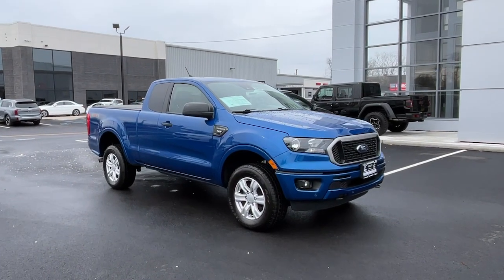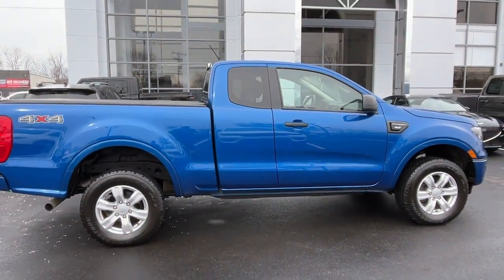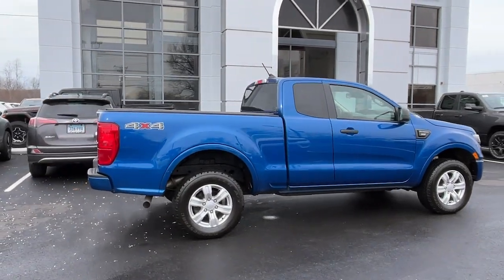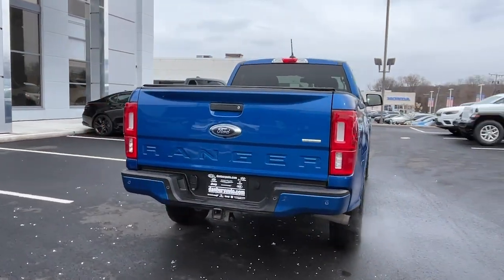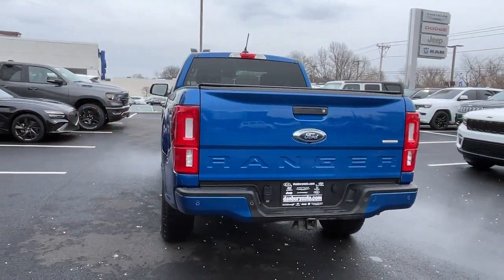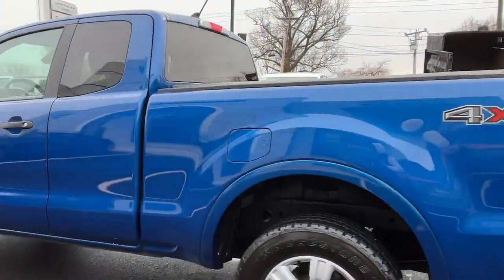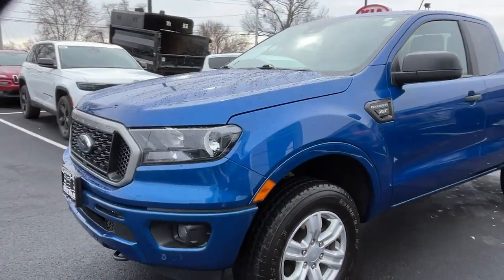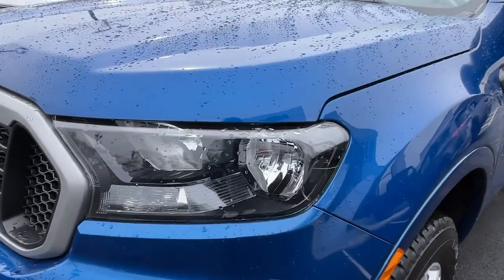2019 Ford Ranger Danbury CT, New Fairfield CT, brookfield CT, New Milford, CT, Carmel, NY D4856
Lightning Blue Metallic Used 2019 Ford Ranger XLT 4WD SuperCab 6 Box available in 100 B Federal Road, Danbury, Connecticut at Danbury CJDR Kia. Servicing the Danbury, New Fairfield, Brookfield, New Milford, CT area.

#{MAKE}
#{MODEL}
2019 Ford Ranger XLT 4WD SuperCab 6 Box - Stock#: D4856

CARFAX 1-Owner Superb Condition GREAT MILES 17788! XLT trim. EPA 24 MPG Hwy/20 MPG City! iPod/MP3 Input Back-Up Camera 4x4 Turbo Alloy Wheels Tow Hitch TRAILER TOW PACKAGE TRAY STYLE FLOOR LINER Quad Seats AND MORE! KEY FEATURES INCLUDE: 4x4 Quad Bucket Seats Back-Up Camera Turbocharged iPod/MP3 Input MP3 Player Keyless Entry Privacy Glass Steering Wheel Controls Electronic Stability Control. OPTION PACKAGES: TRAILER TOW PACKAGE towing capability up to 7500 lbs and 4-pin/7-pin wiring harness Class IV Trailer Hitch Receiver TRAY STYLE FLOOR LINER. Ford XLT with Lightning Blue Metallic exterior and Ebony interior features a 4 Cylinder Engine with 270 HP at 5500 RPM*. Non-Smoker vehicle VEHICLE REVIEWS: Its gutsy and it provides plenty of power for accelerating quickly or pulling a heavy trailer. -Edmunds.com. Great Gas Mileage: 24 MPG Hwy. SHOP WITH CONFIDENCE: CARFAX 1-Owner AutoCheck One Owner Prices excludes tax title DMV and Dealer Fee of $1299. Price subject to change without notice. Pricing analysis performed on 2/17/2023. Horsepower calculations based on trim engine configuration. Fuel economy calculations based on original manufacturer data for trim engine configuration. Please confirm the accuracy of the included equipment by calling us prior to purchase.